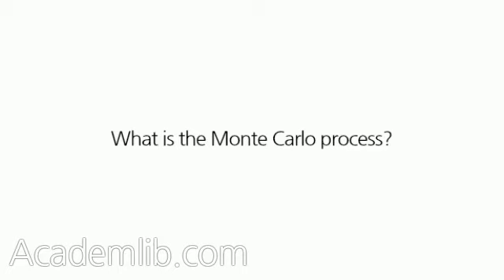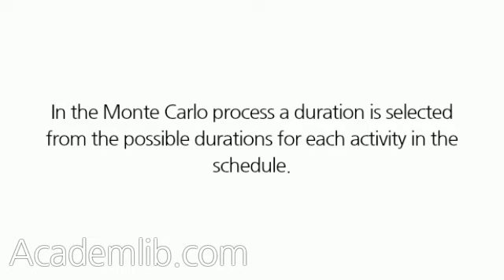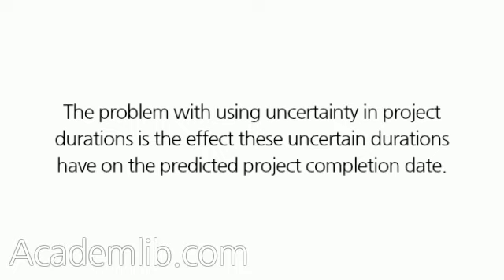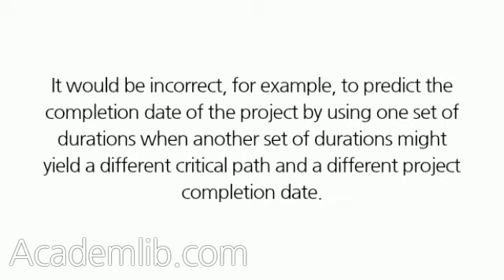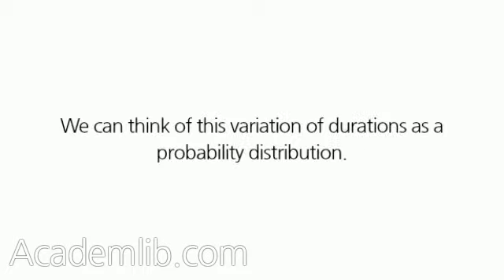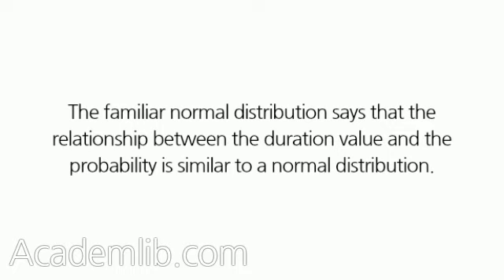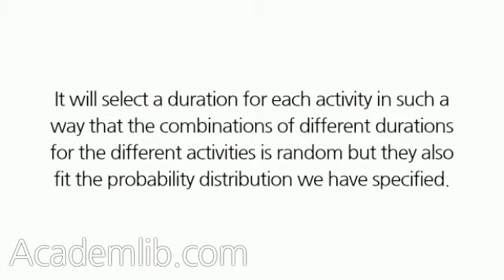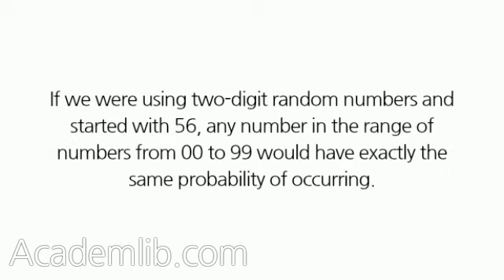What is the Monte Carlo process?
The Monte Carlo process is a simulation technique that is used to statistically predict the duration of a project when there is uncertainty about the duration of the activities of the project. Simulation techniques are used because the number of simultaneous algebraic equations would become quite large even for small projects. ...